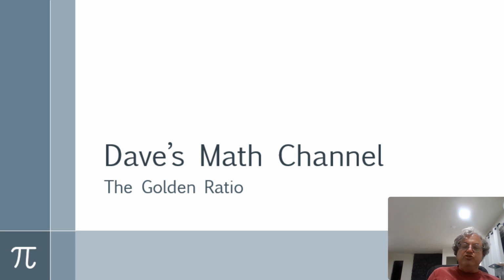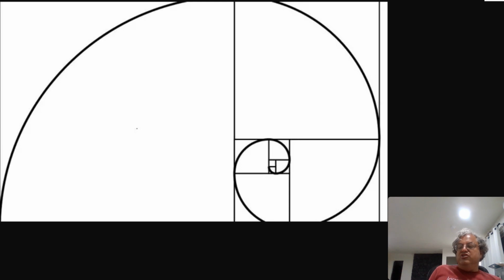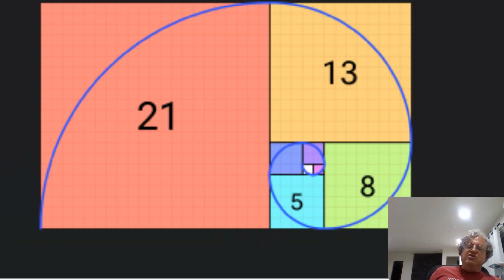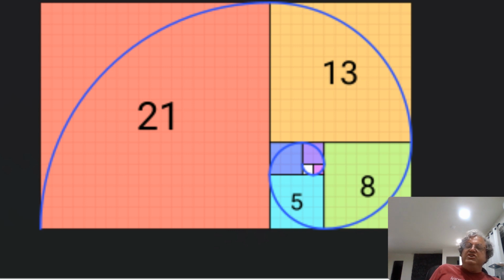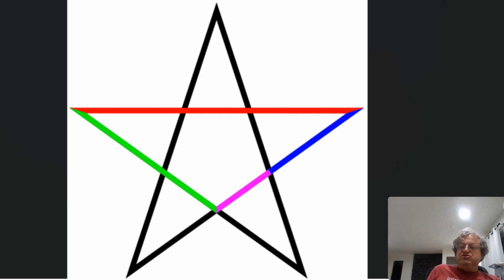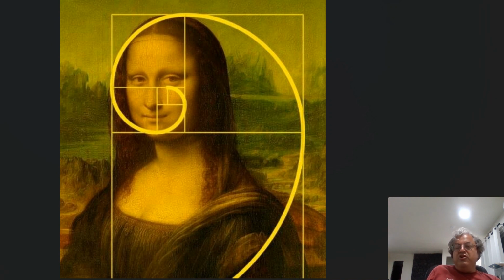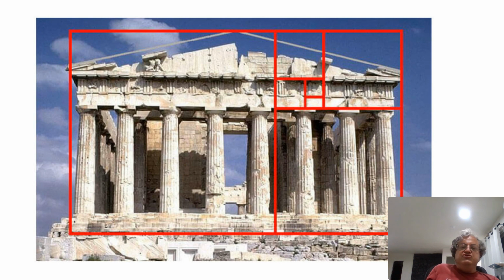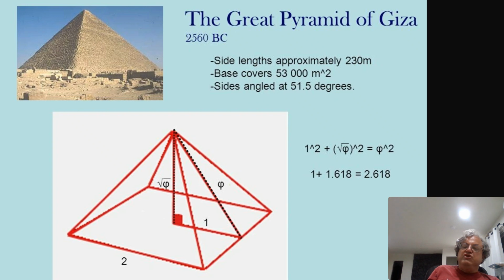The Golden Ratio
In this video I define the golden ratio and discuss some of its amazing mathematical properties as well as its widespread use in nature, art and architecture.